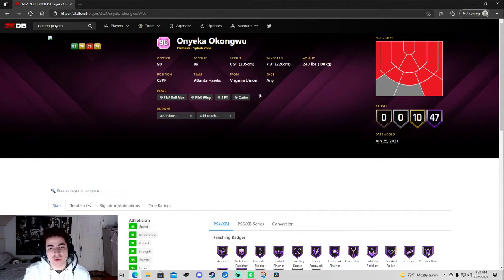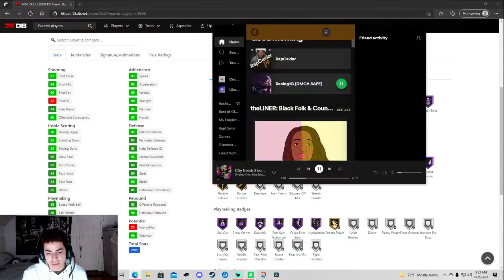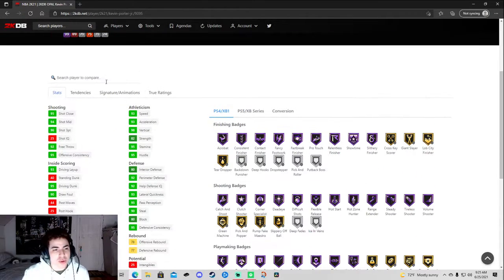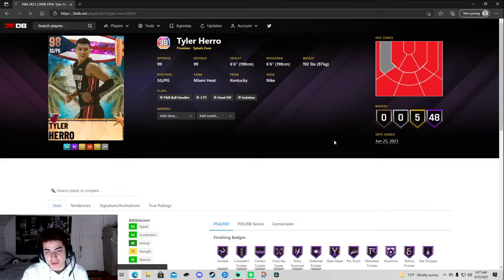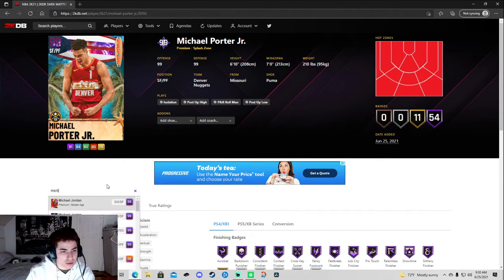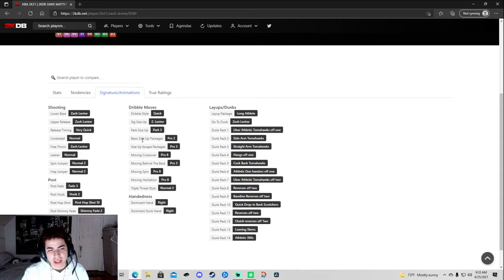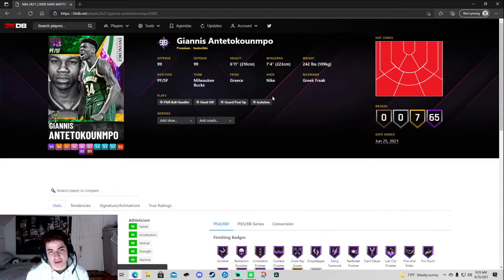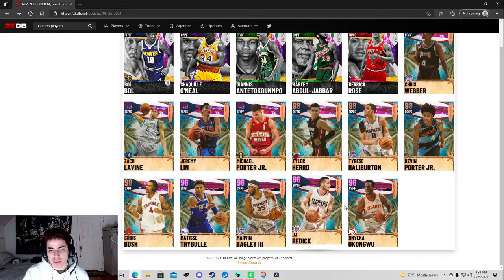Which SPLASH ZONE Cards WORTH buying? NBA2K21 MYTEAM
Which SPLASH ZONE Cards WORTH buying? NBA2K21 MYTEAM. In this video I show you what cards are worth adding to your team by showing which cards are good or bad. I do this by showing every cards stats and animations they got on them. I also show their badges like which i think 2k should of added or which badges are missing.

SPLASH ZONE CARDS:
Invincible Bol Bol
Invincible Shaq
Invincible Giannis Antetokumpo
Invincible Kareem Abdul Jabar
Invincible Derrick Rose
Dark matter Chris Webber
Dark matter Zach Lavine
Dark matter Jeremy Lin
Dark matter Michael Porter Jr
Galaxy opal Tyler Herro
Galaxy opal Kevin Porter Jr
Galaxy opal Tyrese Haliburton
Galaxy opal Chris Bosh
Pink diamond Matisse thybulle
Pink diamond Marvin Bagley III
Pink diamond JJ Redick
Pink diamond Onyeka Okongwu